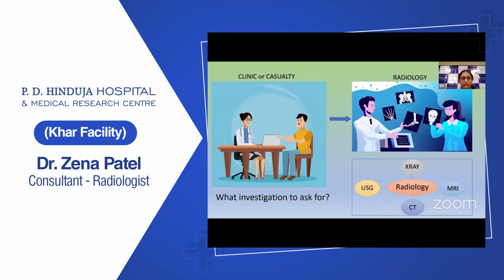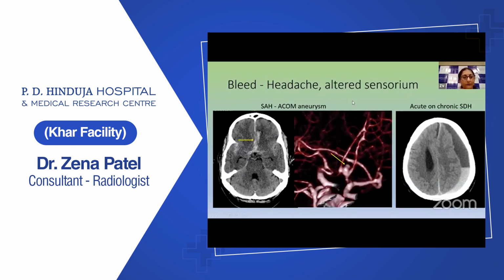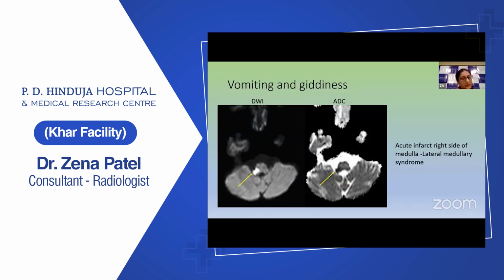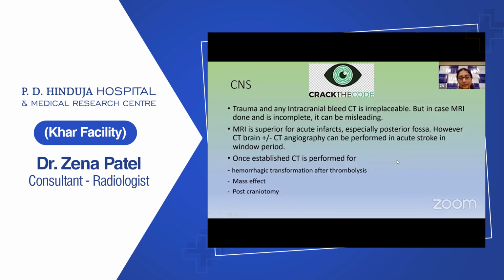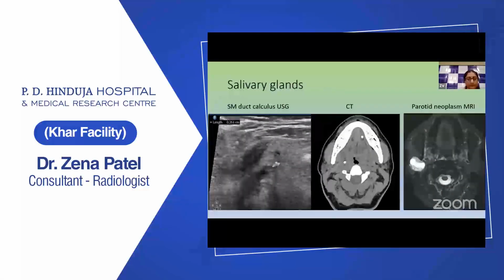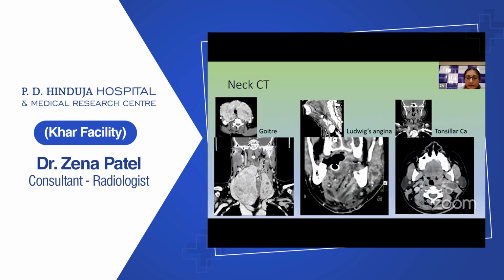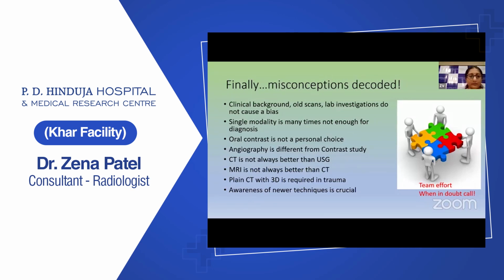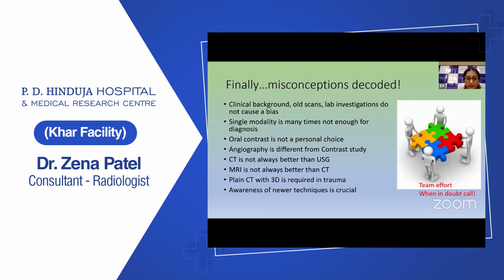Radiology Ivestigations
Dr. Zenal Patel, Consultant - Radiologist, discusses Radiology Investigations, in depth.